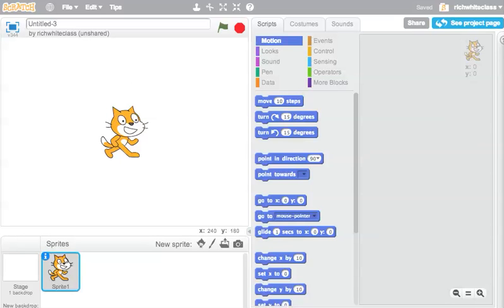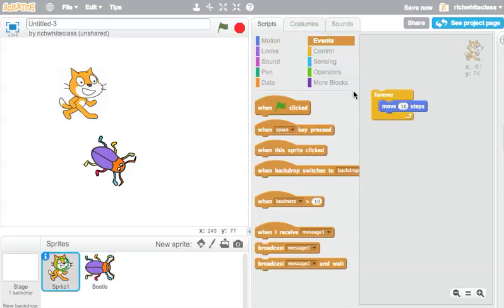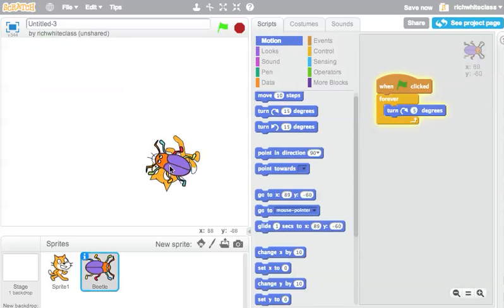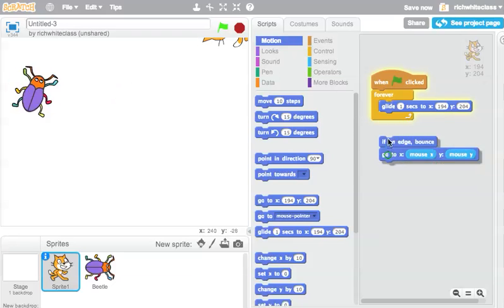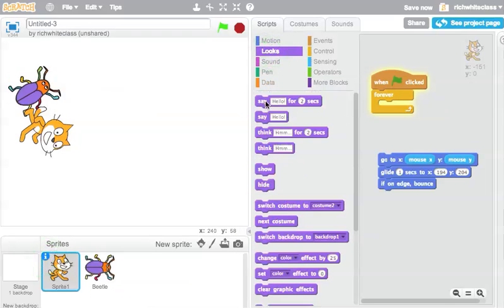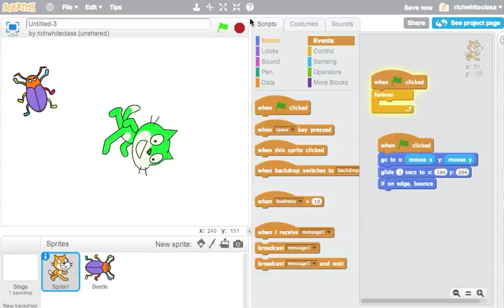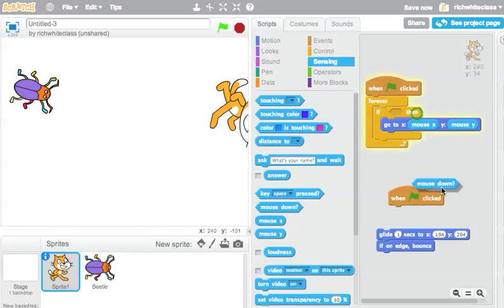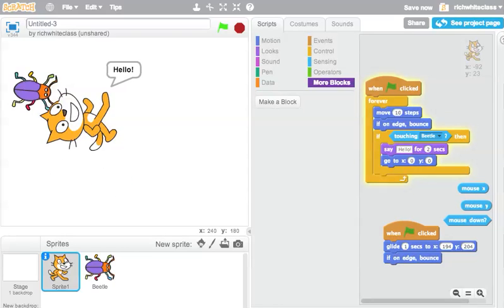More Scratch tips & Mouse Down Function